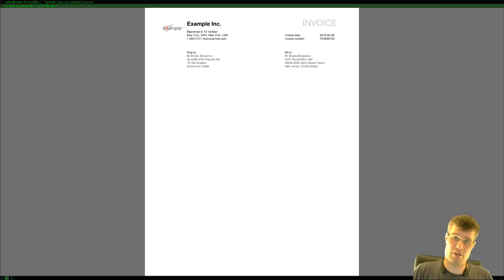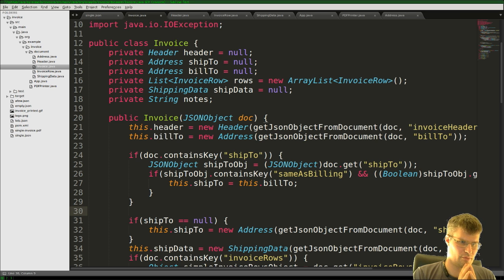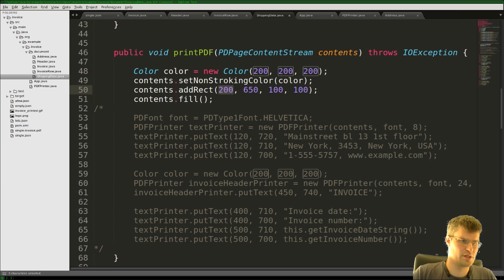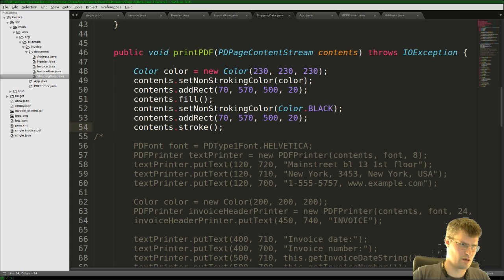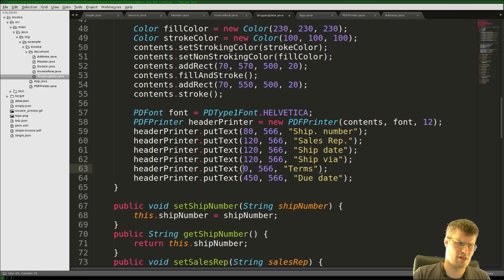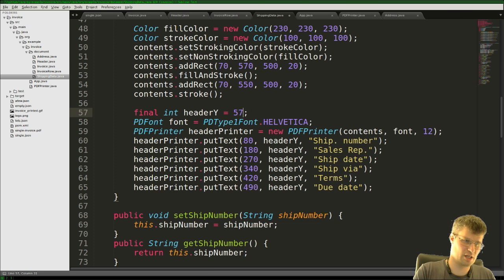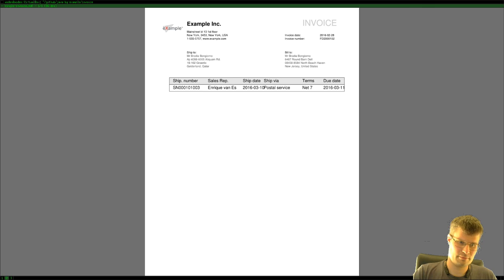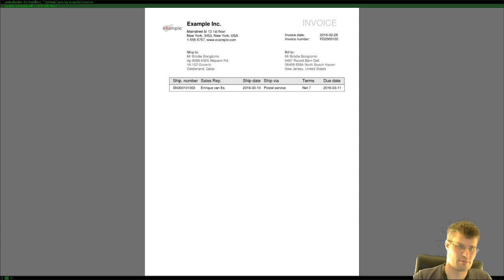Invoice creation part 7 (Java by Example)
Adding a header for shipping date and sales rep. a.s.o.